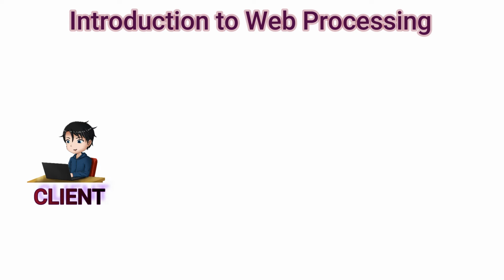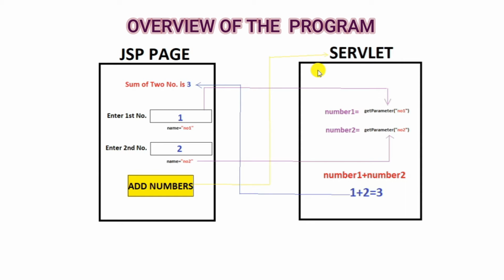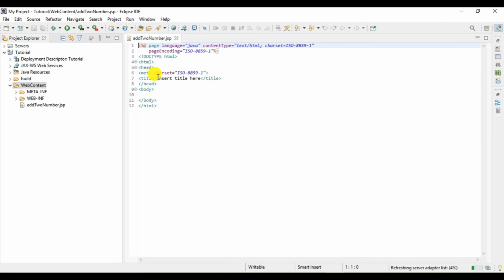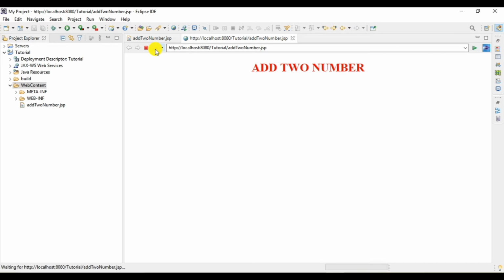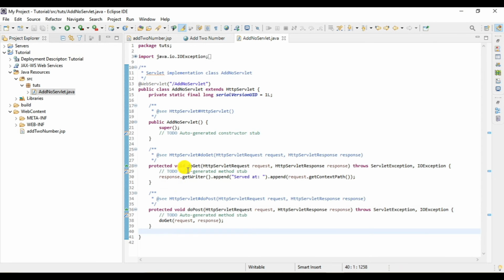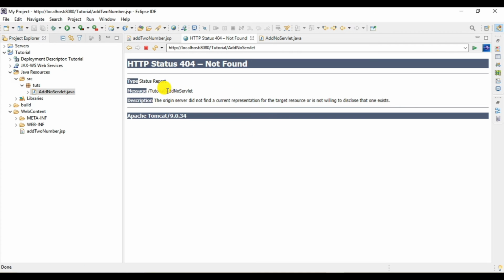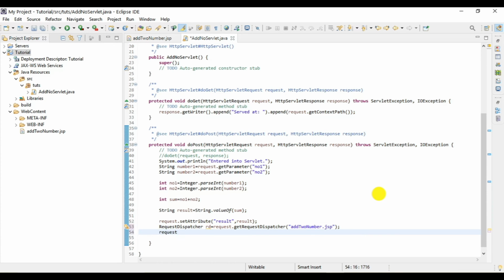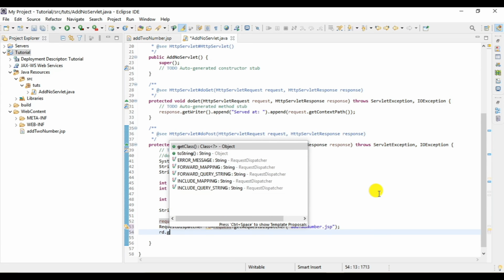Addition of two number using JSP & Servlet | How JSP & Servlet works together?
In this video, I have explained how JSP & Servlet work together by taking a simple example addition of two numbers.

1. Introduction to Web Processing
2. Introduction to Servlet
3. Introduction to JSP
4. Overview of the program
5. Implementation of Program in Eclipse

If you are facing any problem comment it down, I'll try my best to solve it:)

CODE WITH MURAD